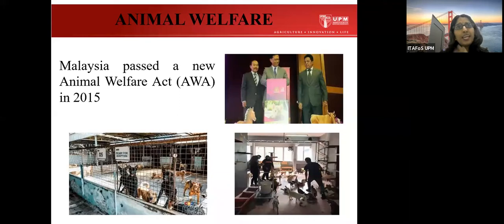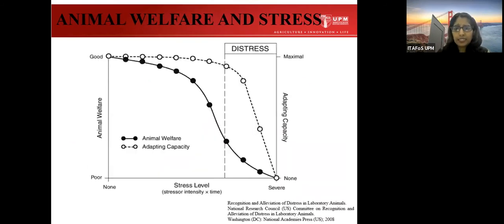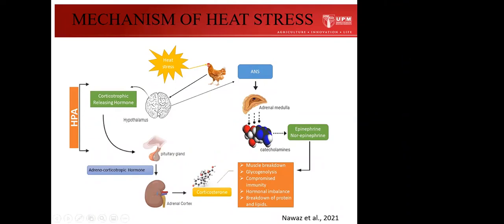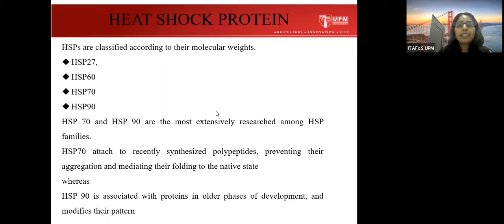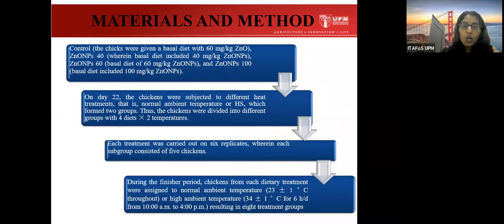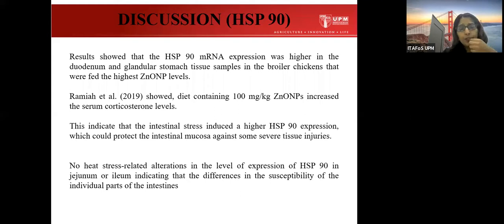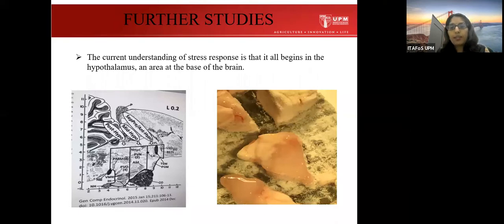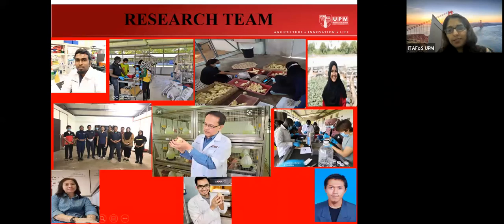Effect of zinc oxide nanoparticles on heat stress protein genes in broiler chickens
Dr. Suriya Kumari Ramiah of the Universiti Putra Malaysia presented on the
effect of zinc oxide nanoparticles on heat stress protein genes in broiler chickens exposed to heat stress to the Animal Welfare Group Nigeria on the 18th of August, 2021.